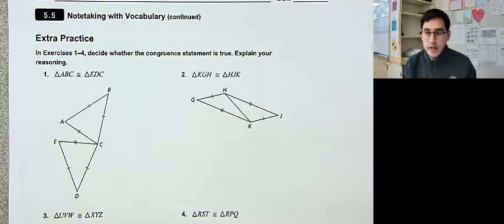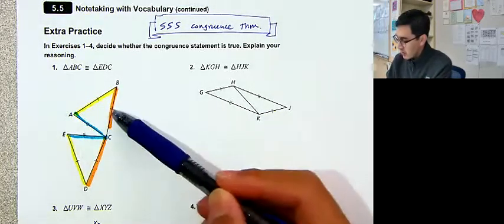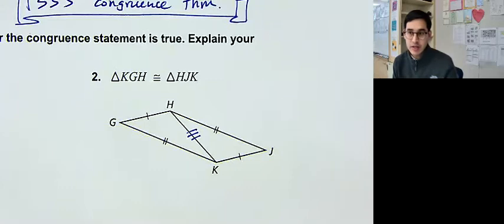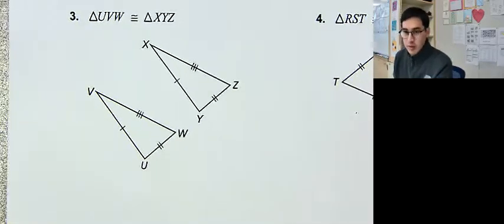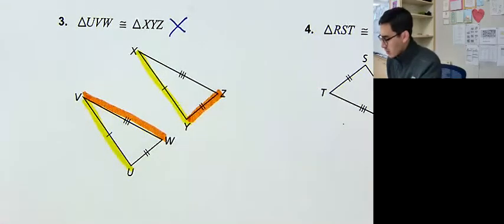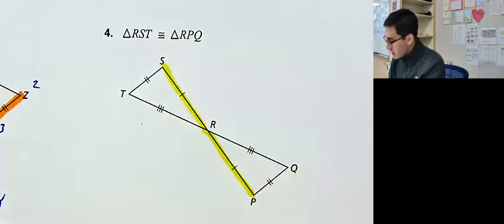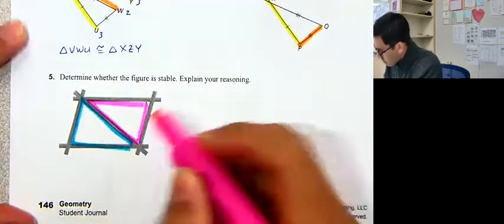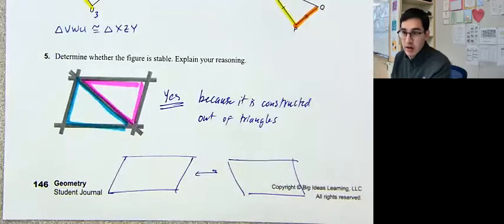geo 5.5 part 1